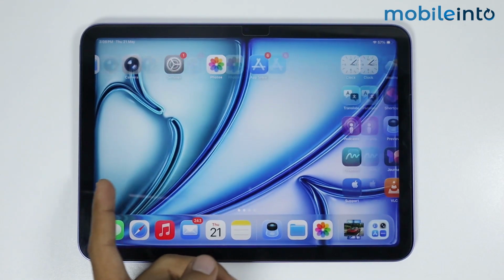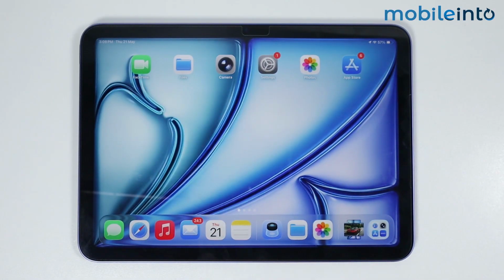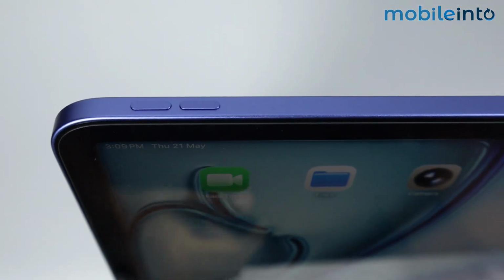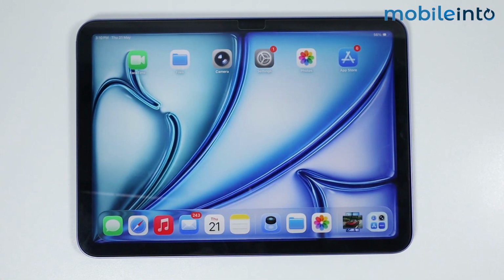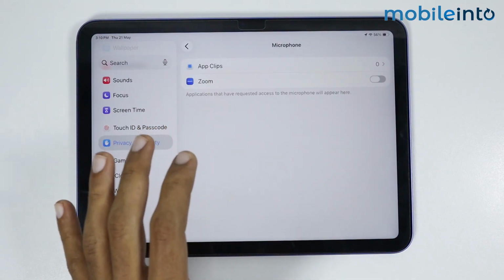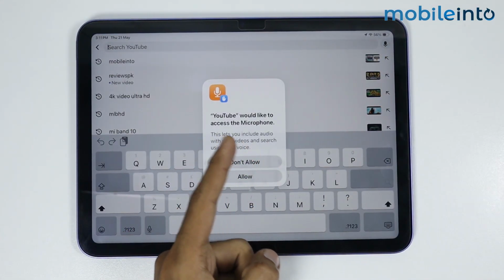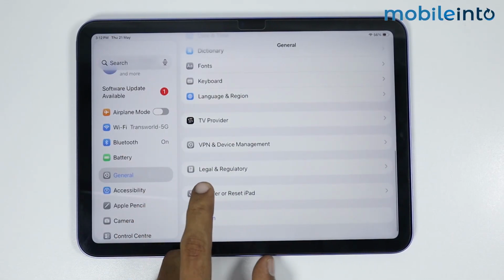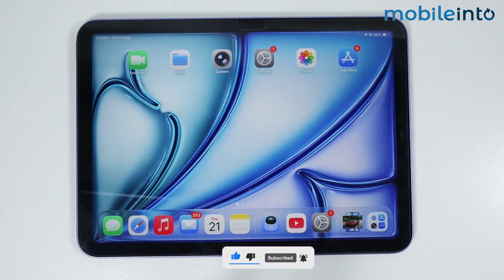FIX Microphone Problems on iPad Air M4 - Mic not Working (iPadOS 26)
In this video, we will learn how to fix microphone problems on iPad Air M4. If you want to fix mic not working problem or resolve microphone issues on iPad air m4, follow these steps.